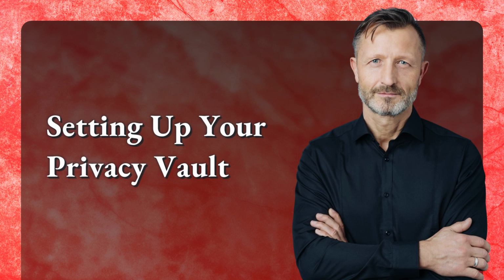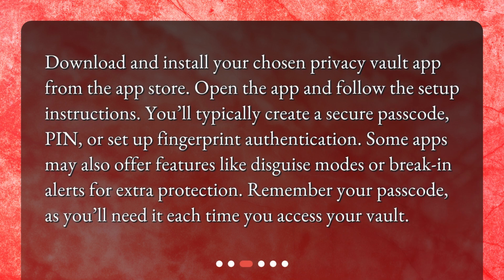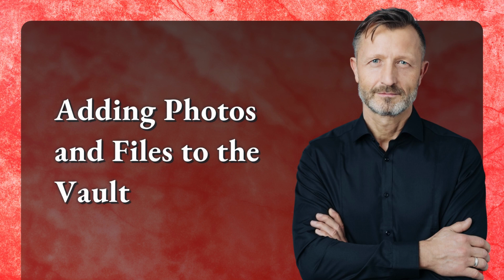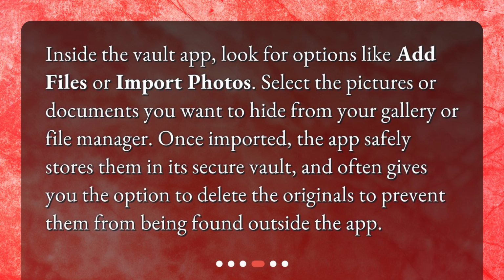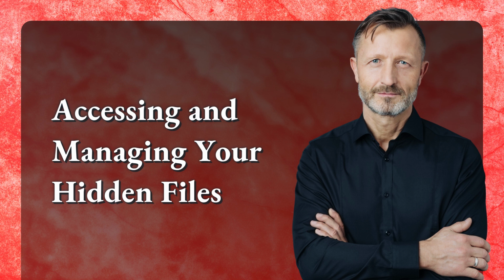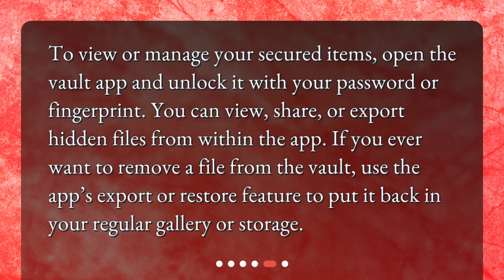Hide Photos & Files on Your Phone with Privacy Vault Apps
Hide Files Fast 👉 Want to keep your private photos and files safe? Learn how to use top privacy vault apps to securely hide sensitive content on your phone. Follow our easy, step-by-step tutorial and boost your mobile privacy with expert tips and app recommendations!

00:00 🔹 Introduction to Privacy Vault Apps
00:28 🔹 Choosing the Right Vault App
00:57 🔹 Setting Up Your Privacy Vault
01:27 🔹 Adding Photos and Files to the Vault
01:54 🔹 Accessing and Managing Your Hidden Files
02:21 🔹 Tips for Enhanced Privacy

🏷️ hide photos on phone, privacy vault app, how to hide files, secure your photos, vault app tutorial, phone privacy tips, protect sensitive files, Keepsafe tutorial, AppLock guide, private photo vault, file hiding app, mobile security tips

📌 Mobile App How-Tos 🔸 Security & Privacy Apps 🔸 How to Hide Photos & Files on Your Phone with Privacy Vault Apps